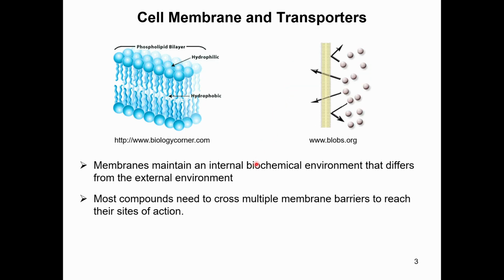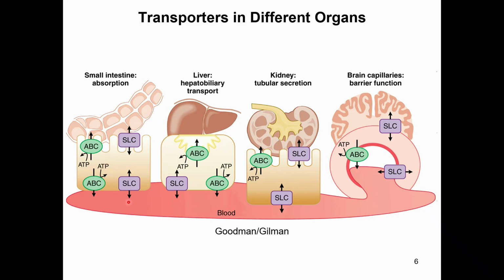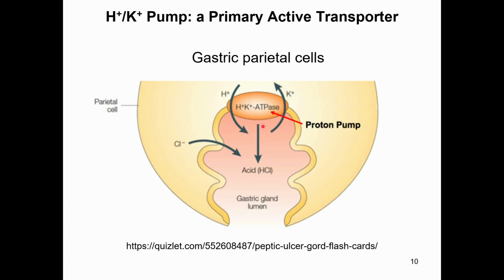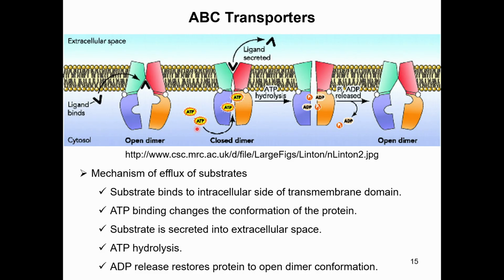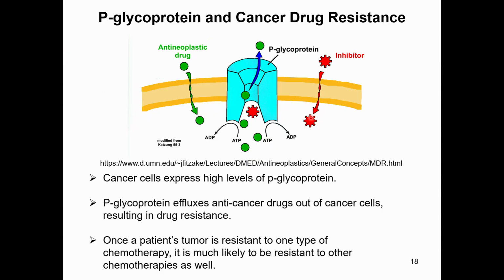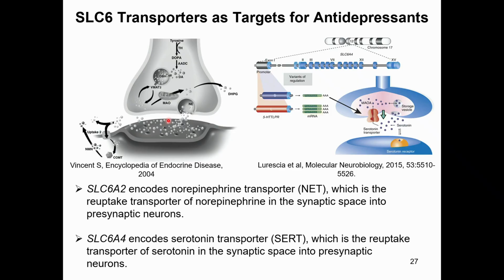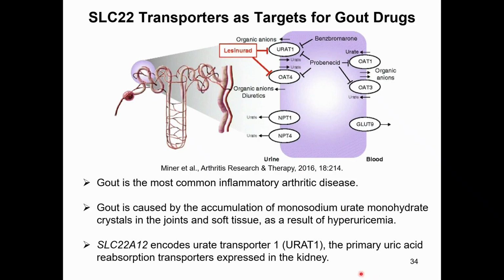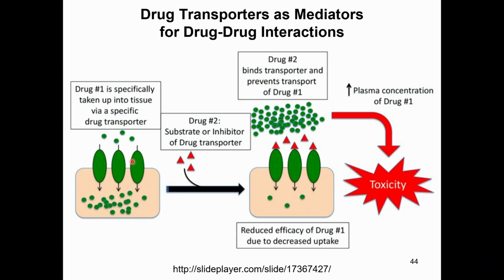40. Membrane Transporters